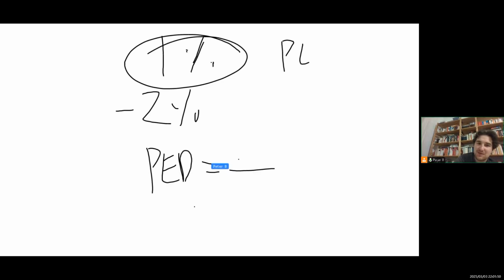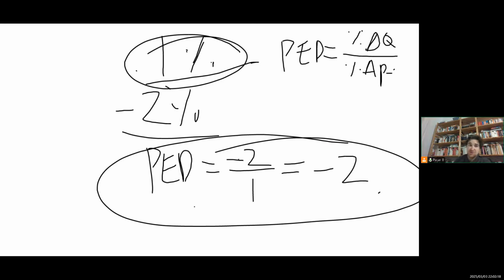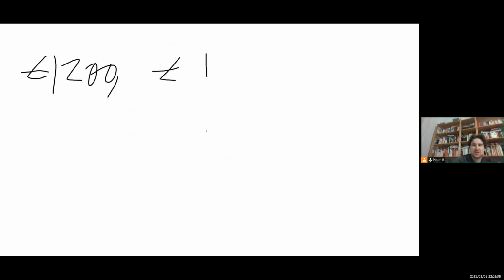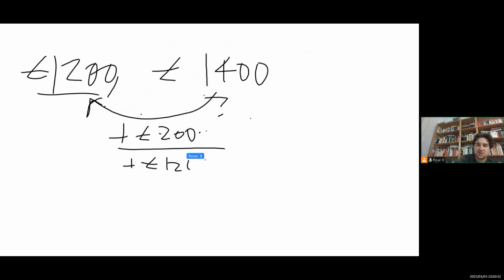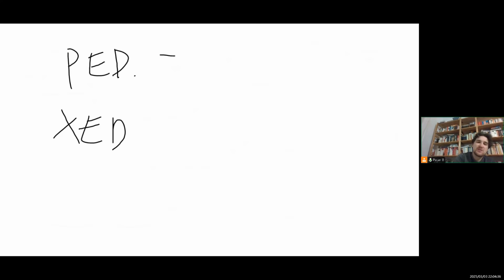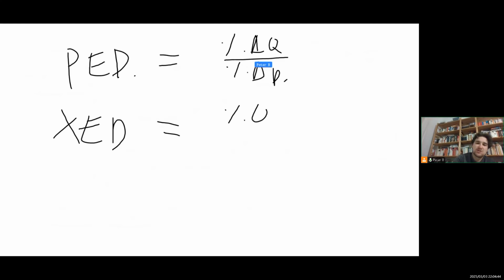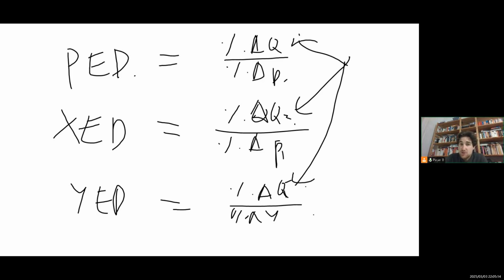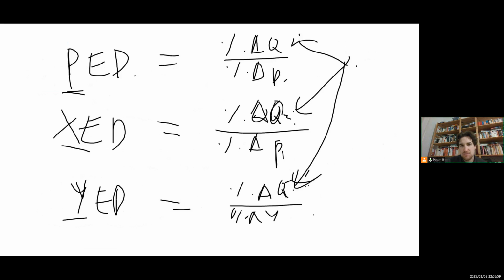A' level Econ Lesson 14 - Elasticity Calculations